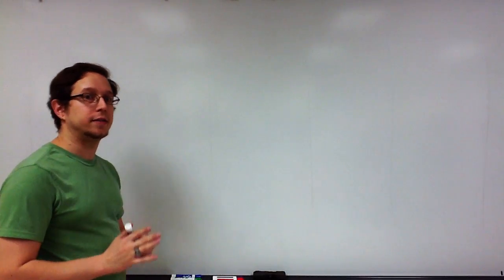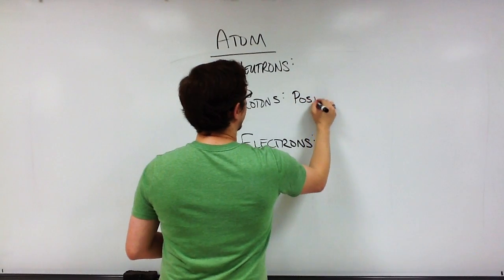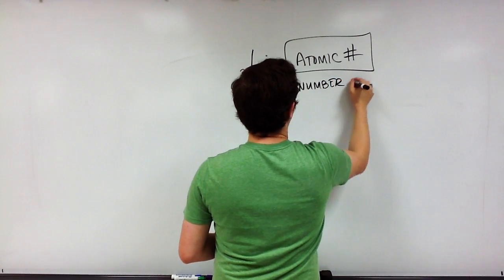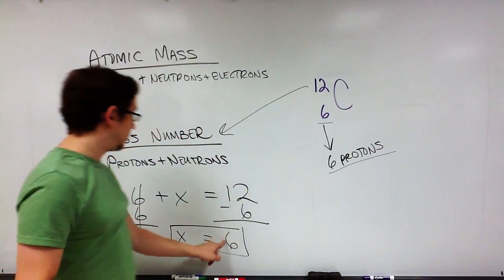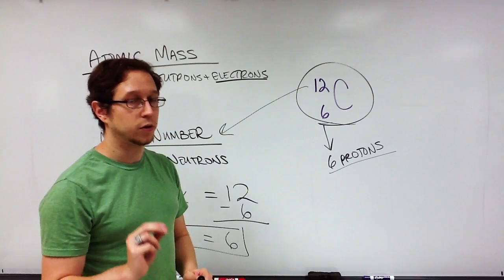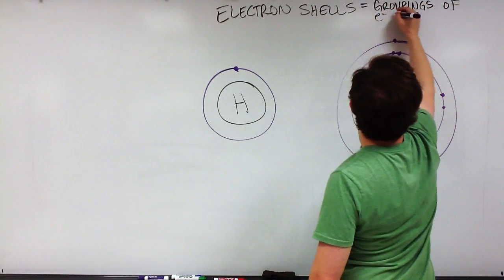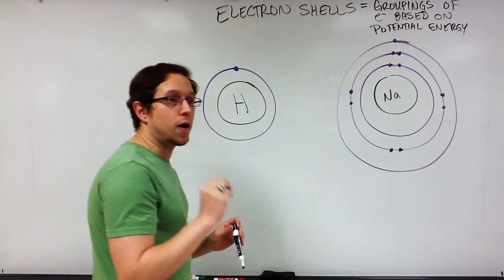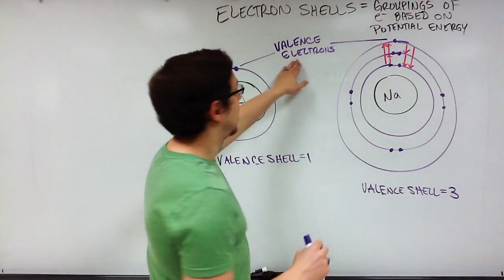Lecture Review - Atoms (Biol 1406 Ch 2)